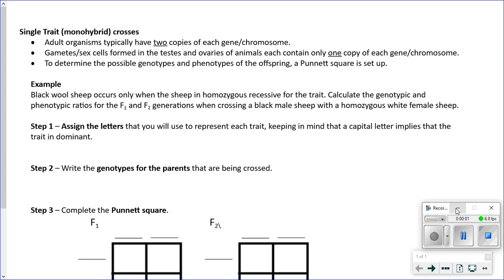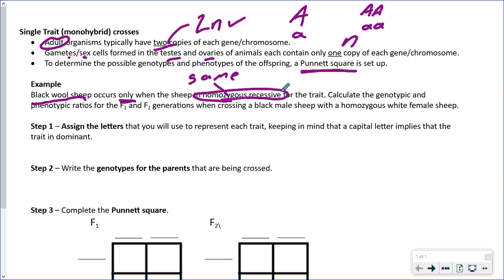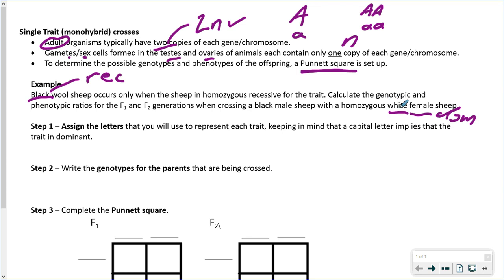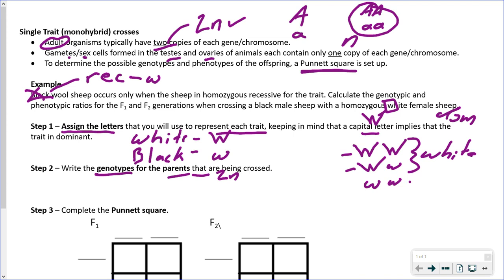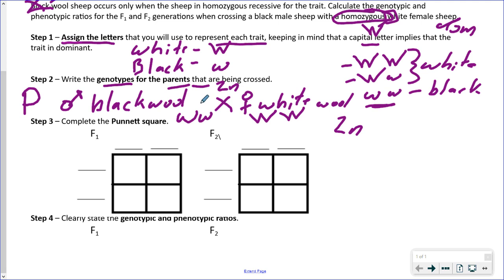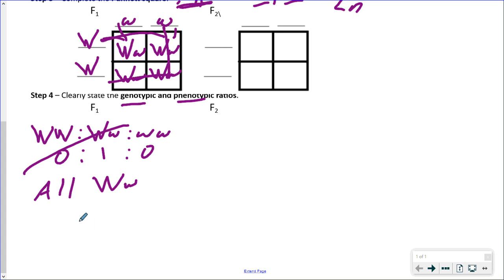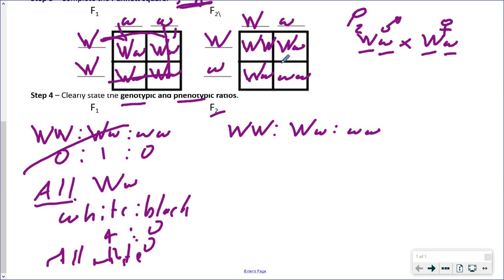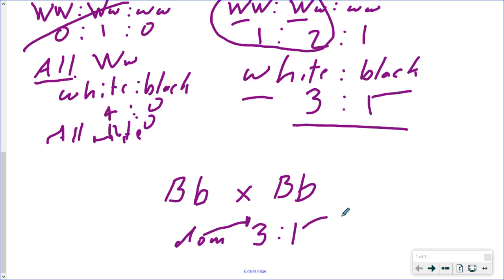Mr. Walker's Biology 30: Solving Single Trait Cross Problems